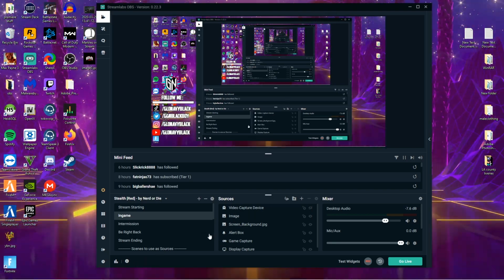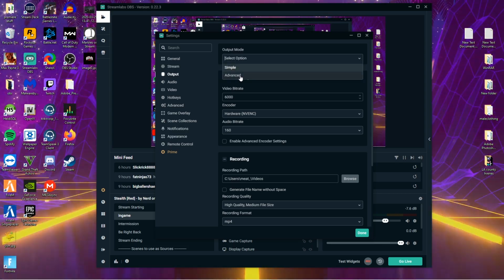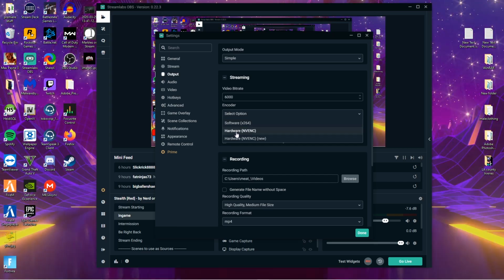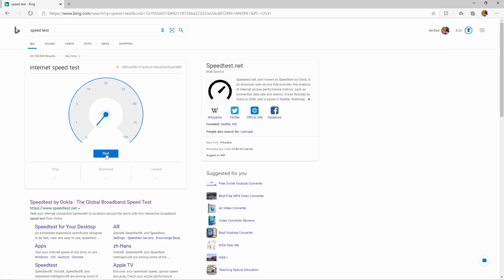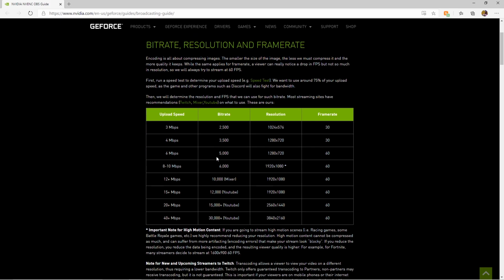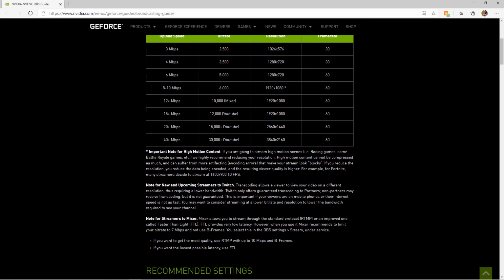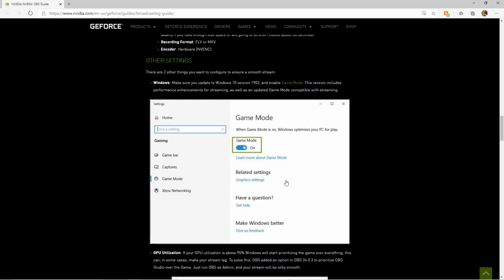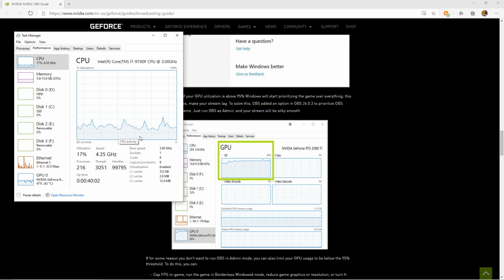"BEST STREAMLABS/OBS STREAMING SETTINGS FOR 2020"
I will try to keep a steady posting schedule lets hit 5k Subs for a giveaway SHARE TO YOUR FRIENDS !